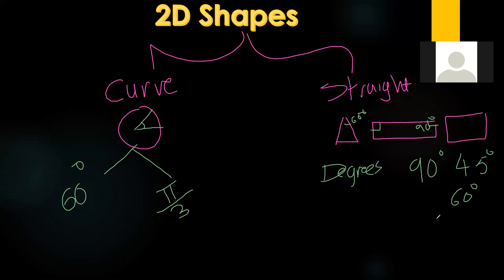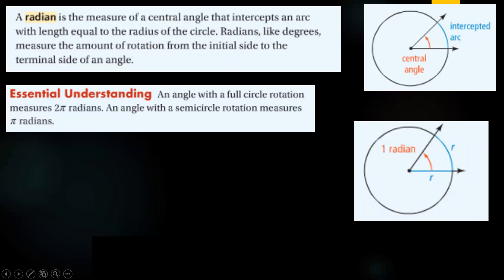Algebra 2 ~ Chapter 13,Lesson 3: Radian Measure ( Part 1)